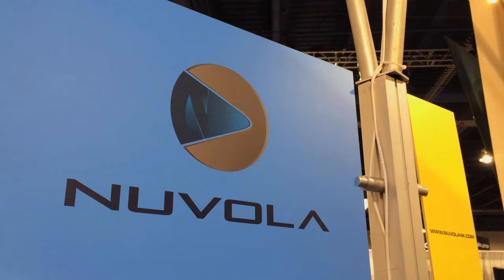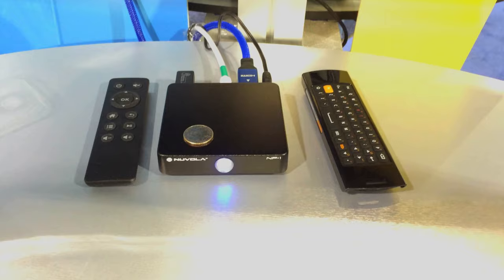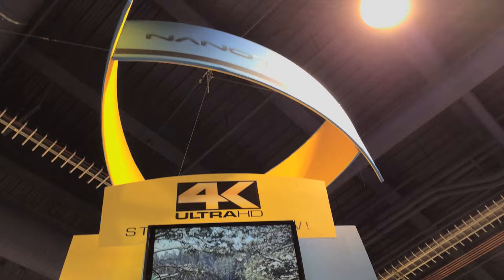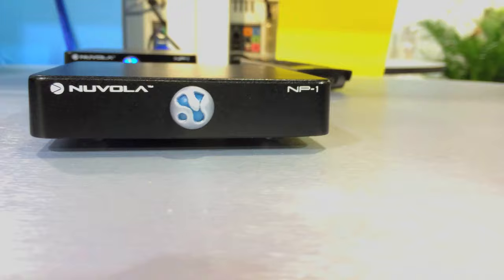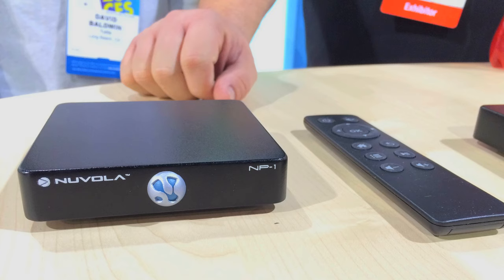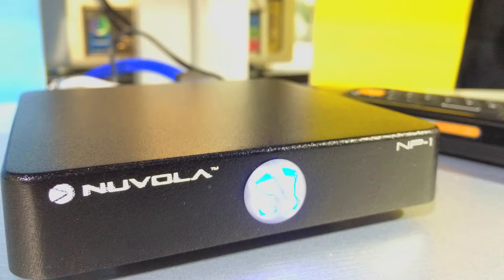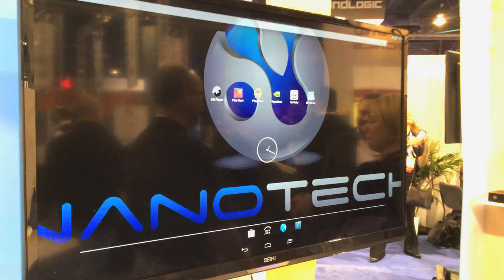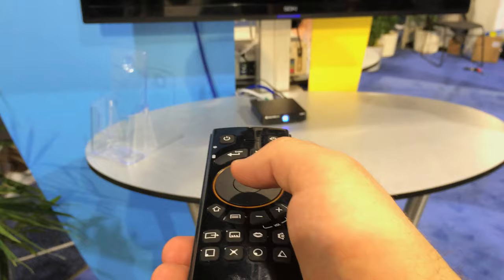CES 2014 - Nanotech Entertainment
Interview with David Foley from Nanotech Entertainment.
NTEK is introducing the Nuvola NP-1 4k video streaming box at CES 2014.  Get more information about this and other Nanotech products

The Nuvola runs Android 4.2 and will be upgraded as new versions of Android are introduced.  You can stream video, play high quality 3d games or download most any app from the Google Play store.  It's greatest feature is streaming 4k content through an internet connection as slow as 6mb.

Video by Jim Gustafson - Nevada Multimedia Productions